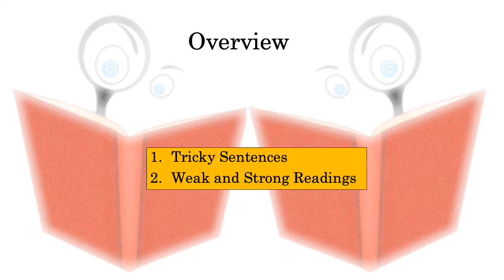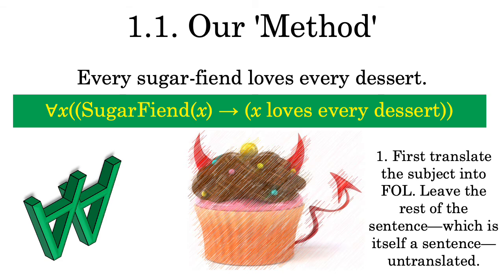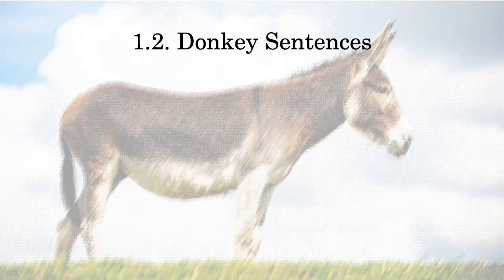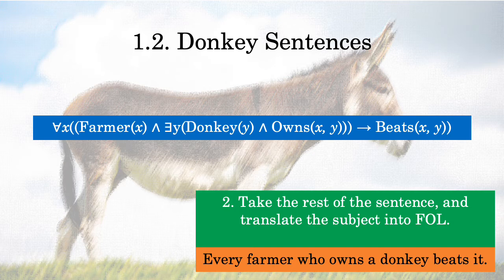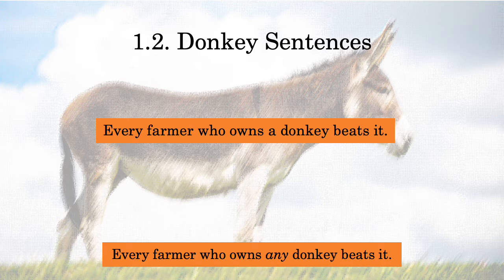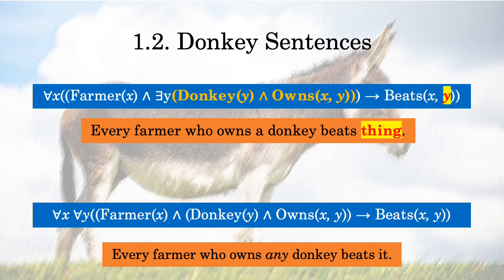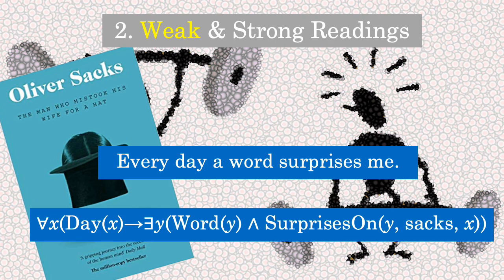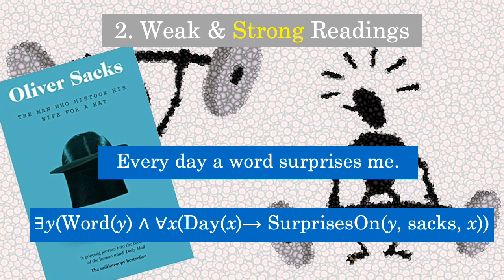Paraphrasing Quantified Sentences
In this talk, I discuss some subtleties in paraphrasing English sentences that involve more than one quantifier. Topics covered include donkey sentences, as well as weak and strong readings of certain sentences with both existential and universal quantifiers.